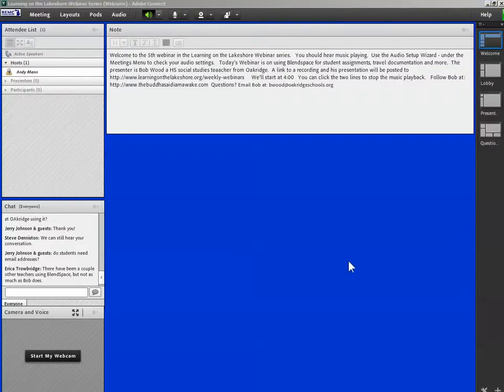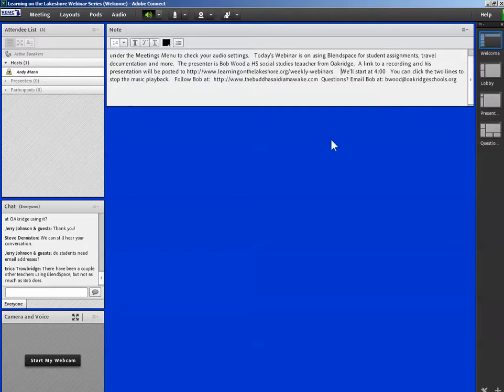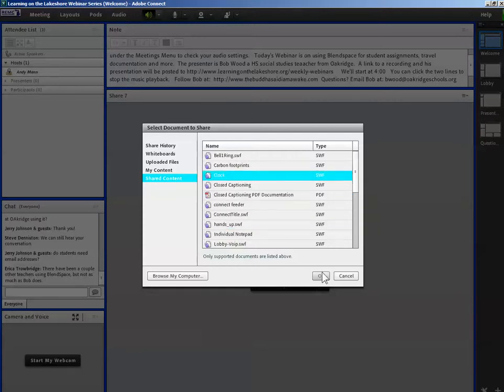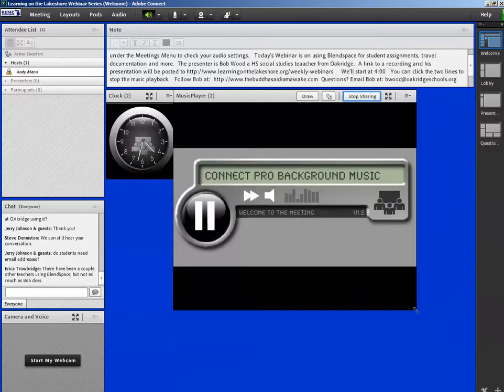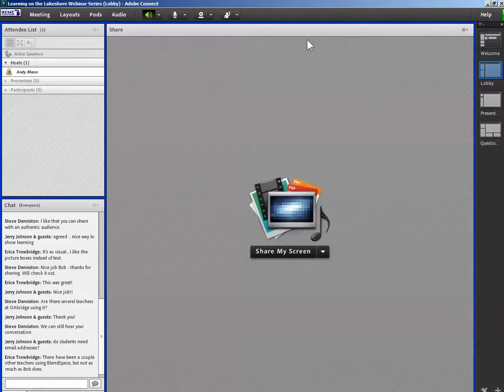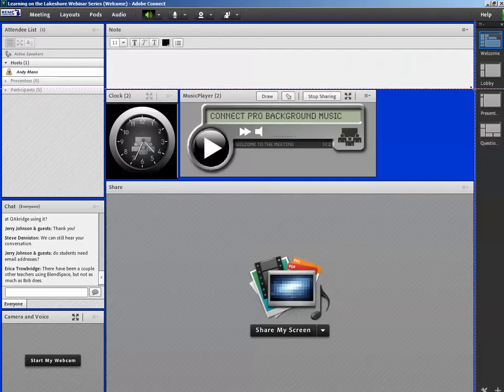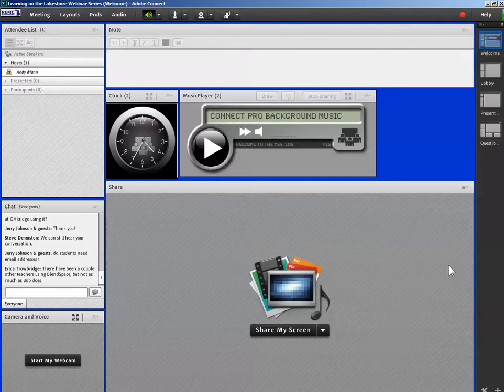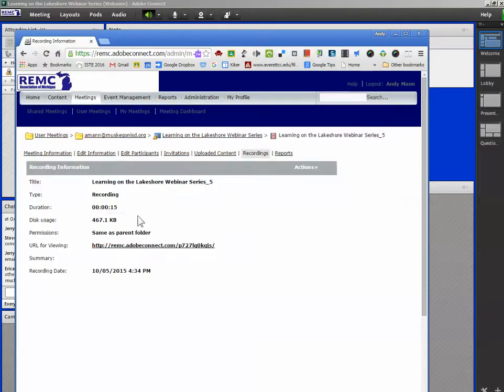Adobe Connect - adding pods and recording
Adobe Connect